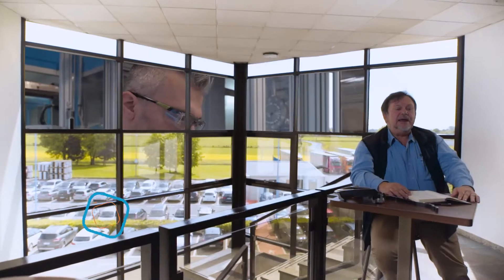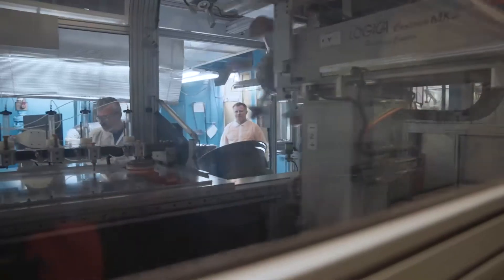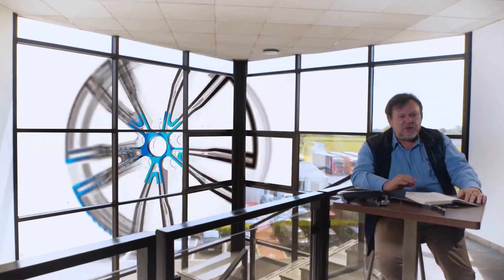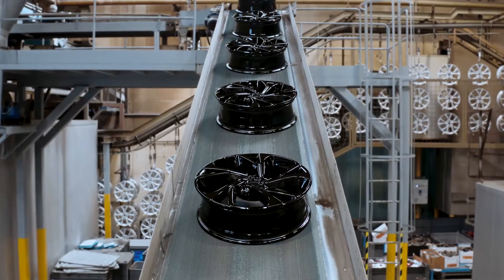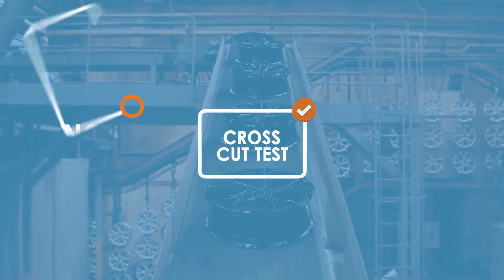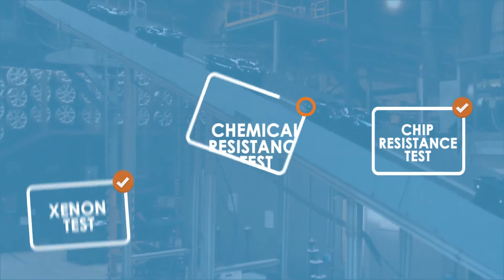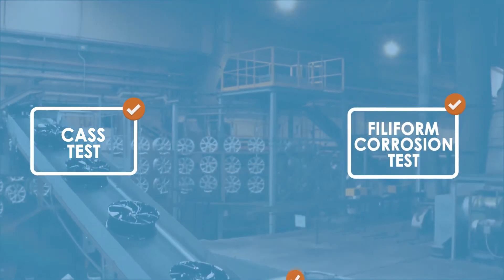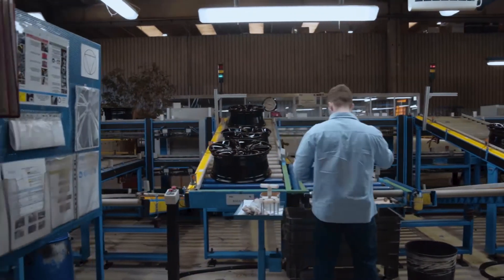Maxion Wheels Multi Color Paint Application Teknolojisi (Alüminyum Jantlar)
Alüminyum jant üzerine altı renge kadar boya uygulanabilen son teknoloji.